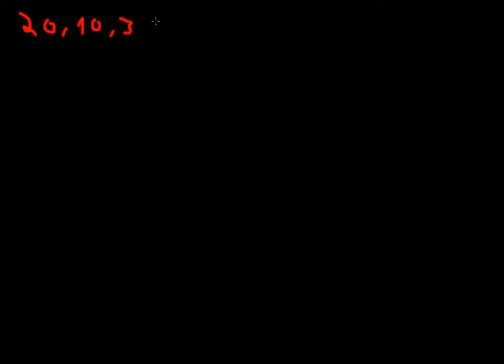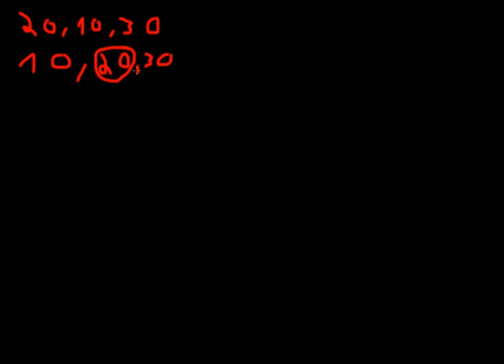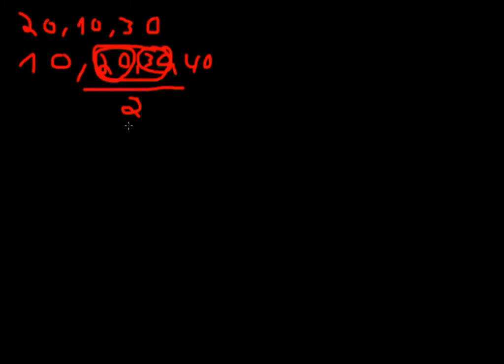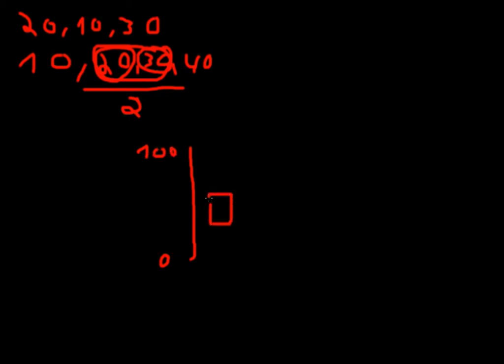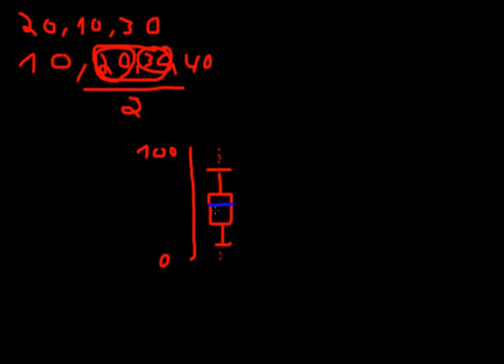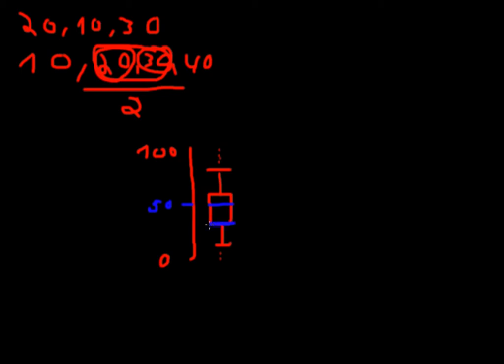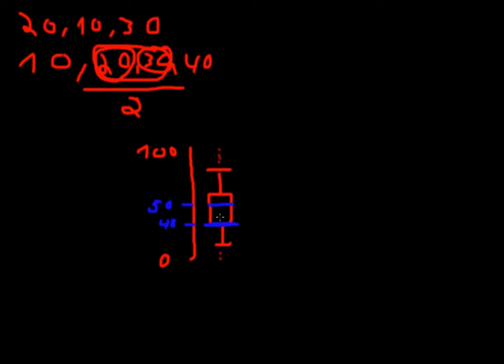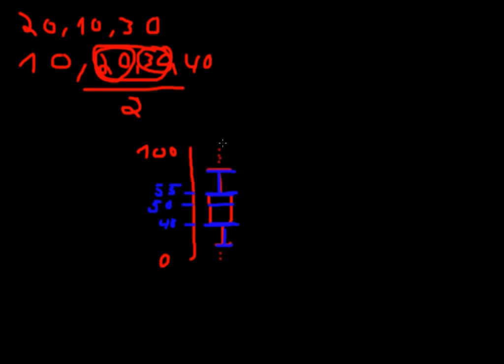Principles of Cliometrics (Episode 8) - The median and boxplots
We'll cover the median and the basics of boxplots